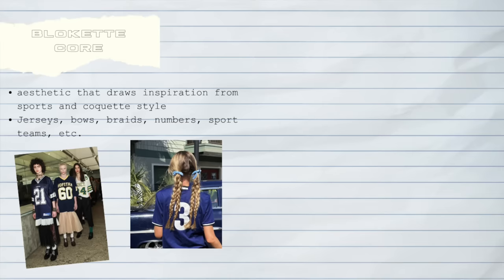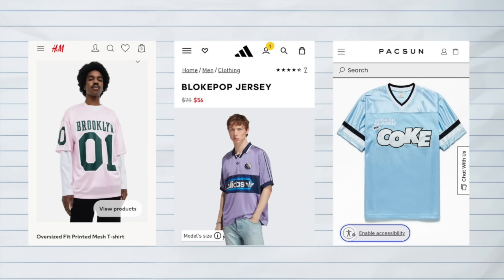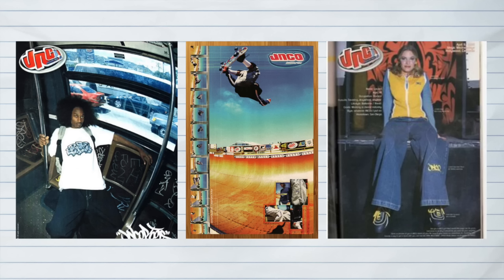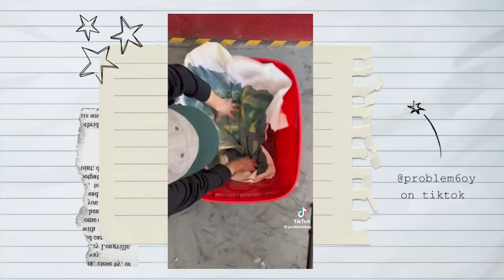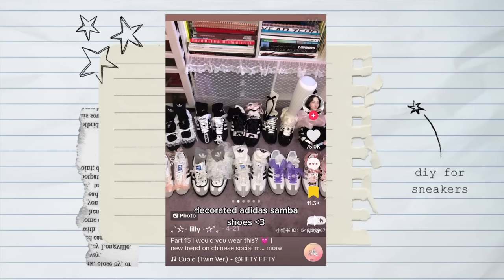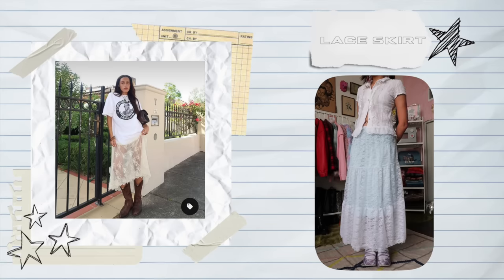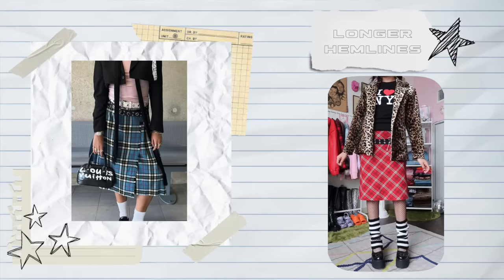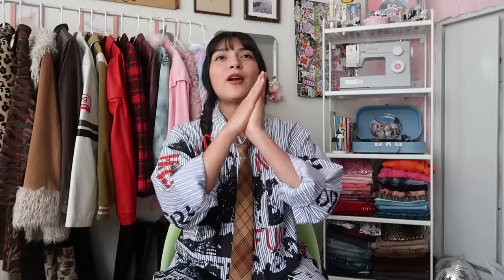A Guide To Being the Ultimate Fashion "IT GIRL" ☆ I did all the research so you don't have to!!!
Grab your drink and snackies cause I'm giving you all the deets on how to be the next fashion IT GIRL! I did all the research so you don't have to! We're gonna talk about 2023 Spring/Summer trends that are on the rise and HOW TO style them. Keep watching to get major styling inspiration and check out my 2023 Spring/Summer trend Pinterest board for even more visuals. Happy learning and styling!

0:00 - Intro
0:39 - Blokettecore
2:14 - Mermaidcore
3:08 - Jorts
3:50 - Dresses
4:25 - Mens Button Up Shirts
5:09 - Mary Janes & sneakers
6:29 - Socks
6:56 - Lace Skirts
7:21 - Ties
8:23 - Longer hemlines
9:12 - Dresses over pants
9:31 - Outro

Depop: @twinelle